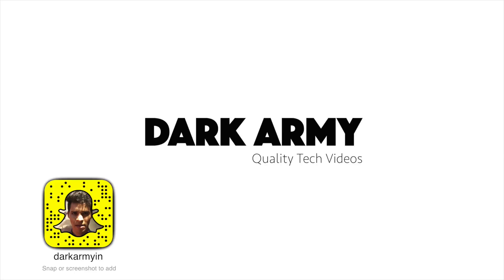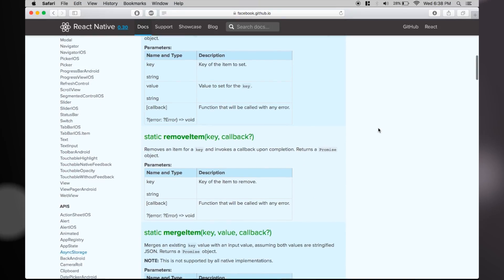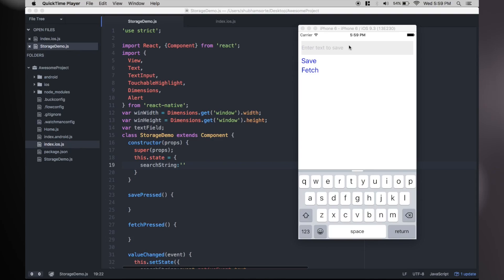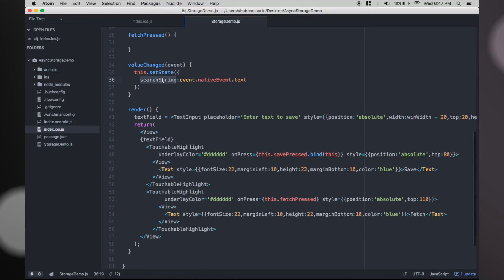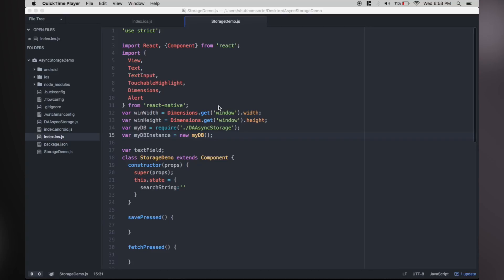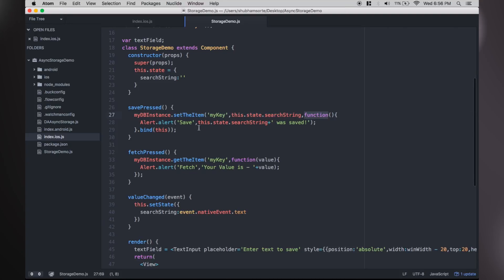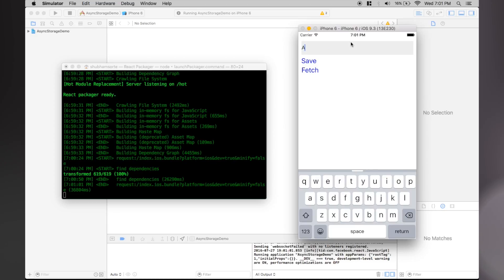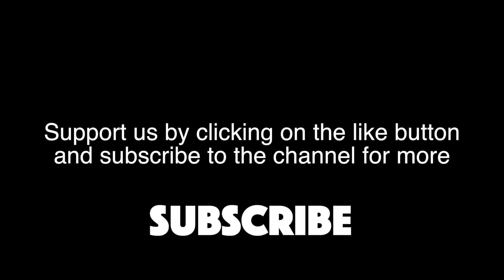Store Data in React Native | Dark Army Research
As AsyncStorage was giving us a bad trip, we decided to ease up the process of saving data in your React Native Application.
For Beginners only.